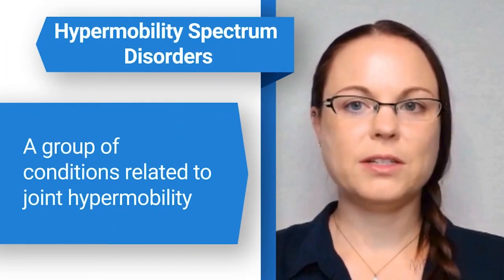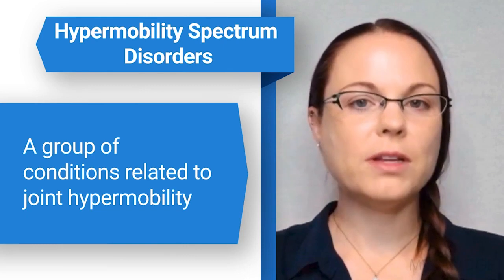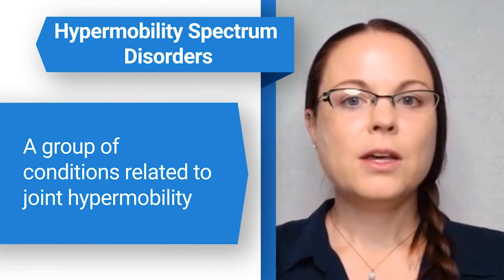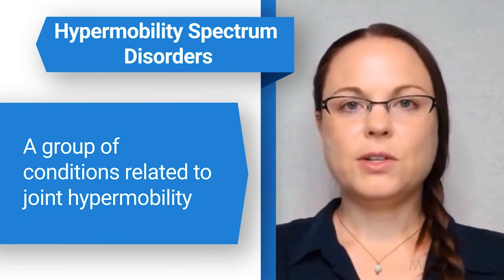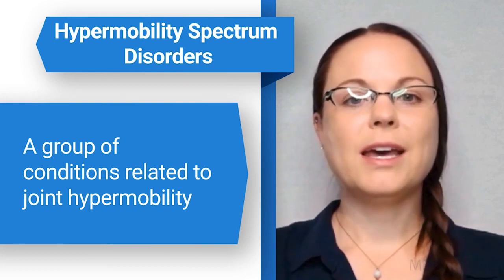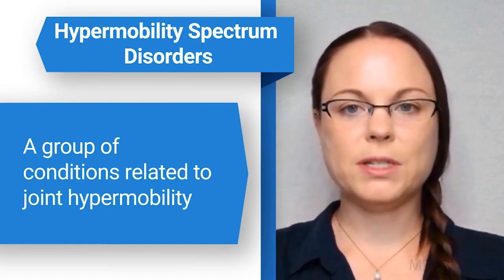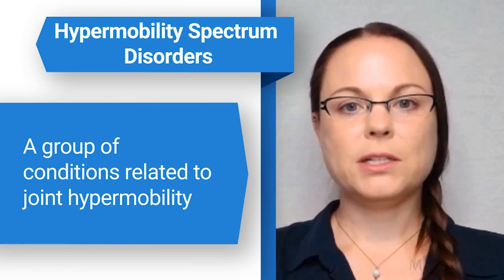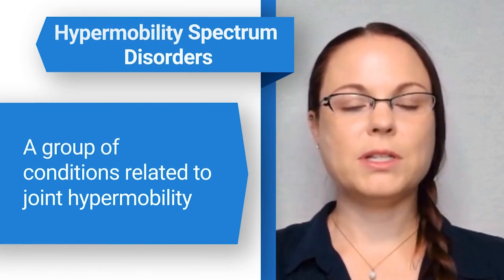EDS and HSD Explained - Patricia Stott and Heather Purdin | MedBridge